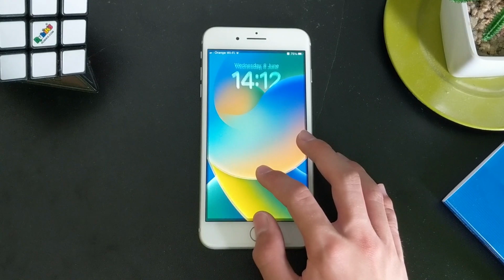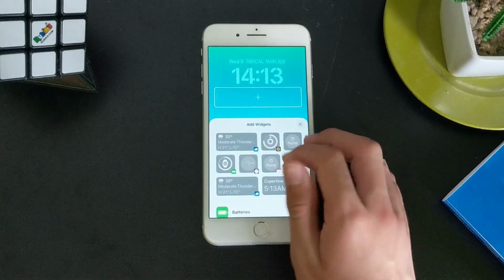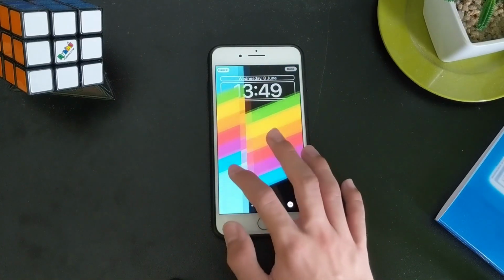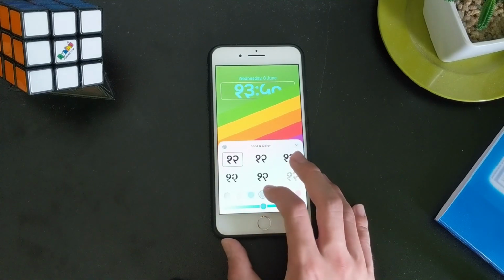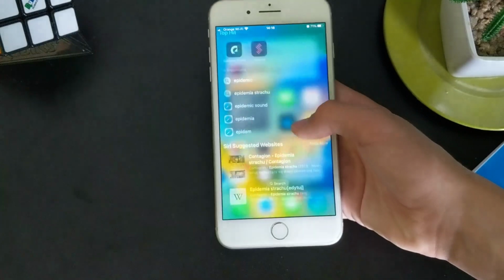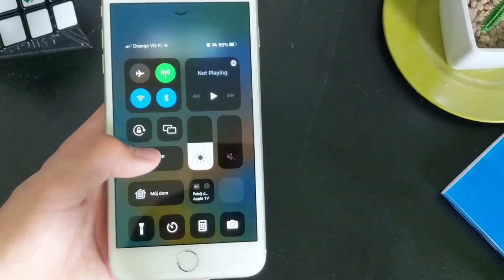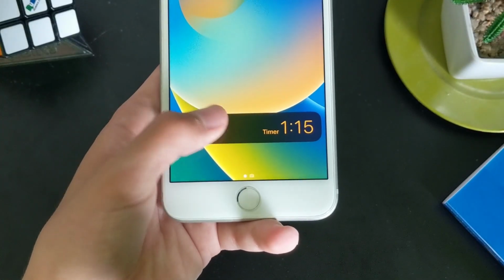iOS 16 Developer Beta on the iPhone 8 Plus - New features and hands-on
As you can probably guess, this is my first unscripted video since August.
Get the beta:
Website killed by Apple :(